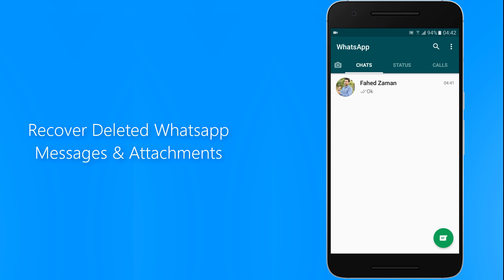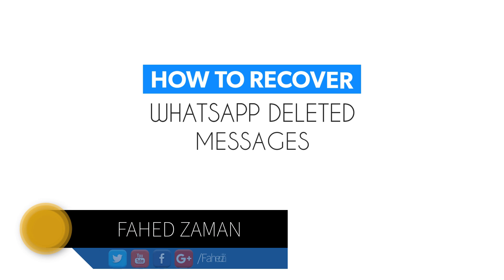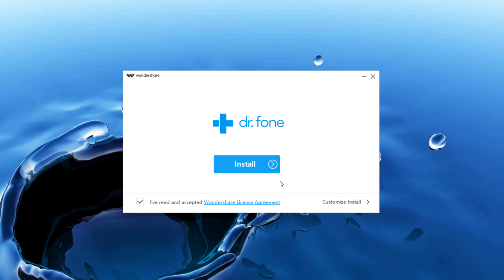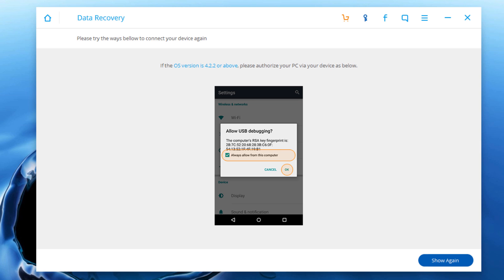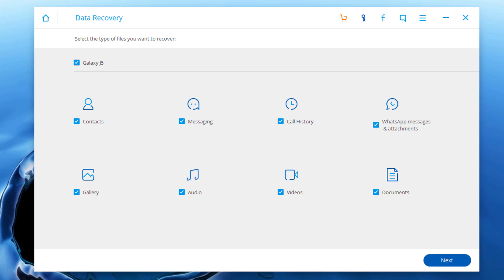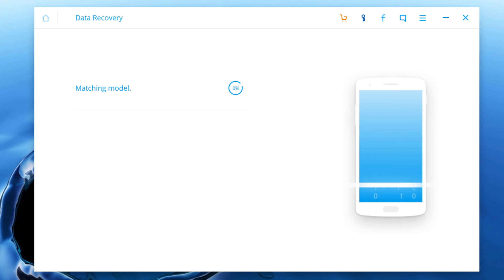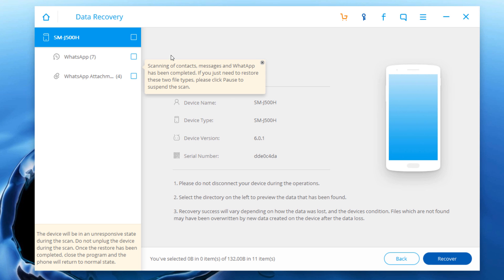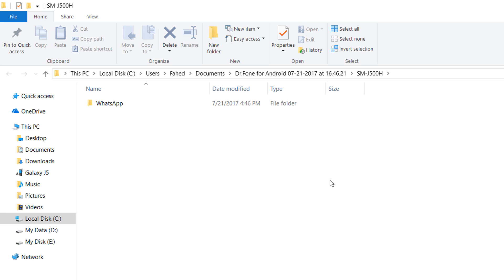How to Recover Deleted WhatsApp Messages on Android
How to Recover Deleted WhatsApp Messages on Android. Now you can Recover WhatsApp photos, videos, contacts, messages, notes & attachments. If you have no backup of WhatsApp on Android but want to recover the deleted WhatsApp messages then follow this video.

Also Watch:
New Whatsapp Tricks And Hacks